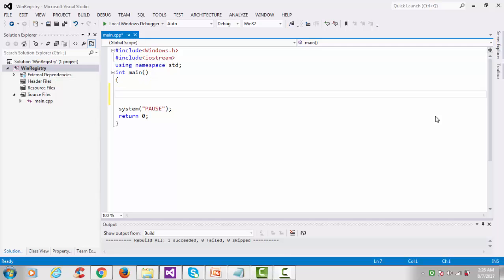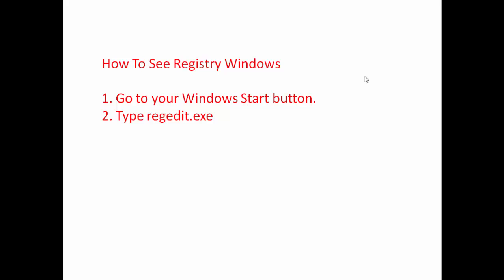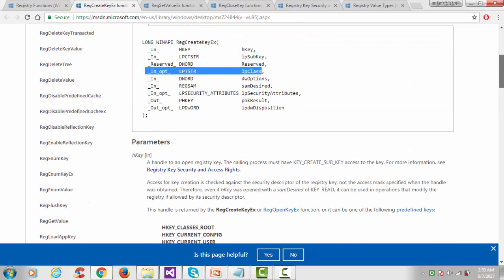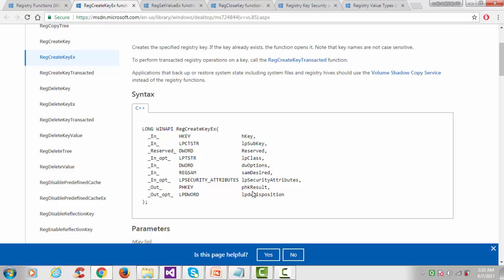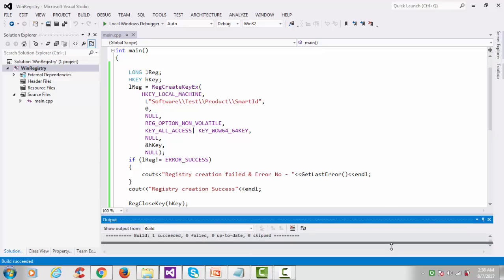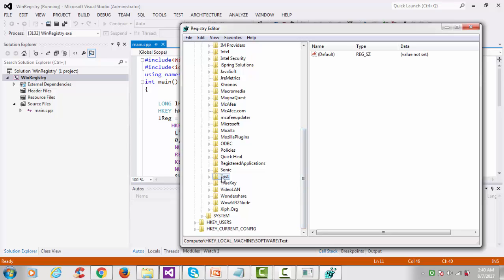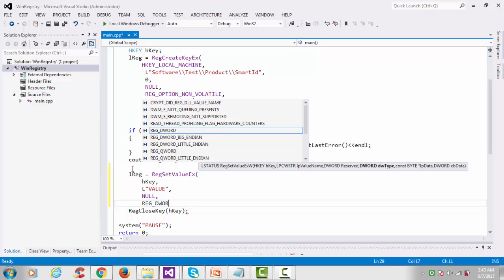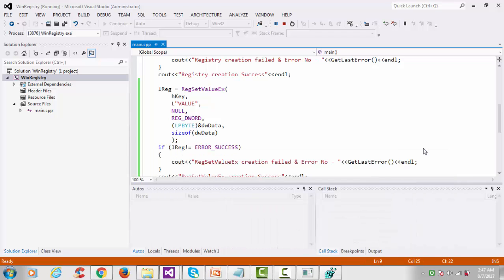8. Registry in Windows -Windows System Programming in C/C++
In this Tutorial,We will learn how to create registry in windows.

    us/library/windows/desktop/ms724844(v=vs.85).aspx
3. Registry Set Value API
    us/library/windows/desktop/ms724923(v=vs.85).aspx
4. Registry Close Key API
    us/library/windows/desktop/ms724837(v=vs.85).aspx